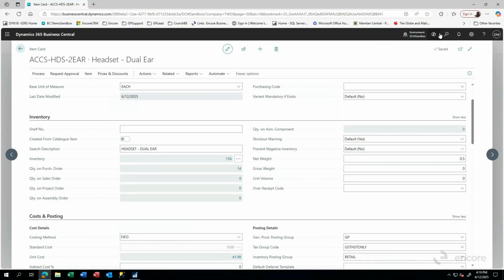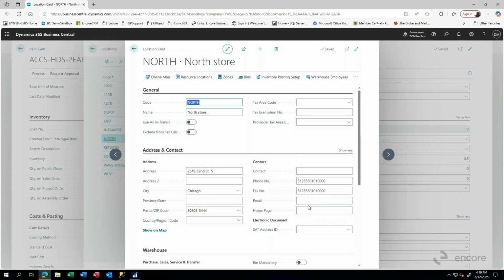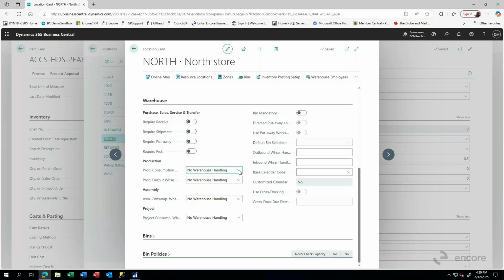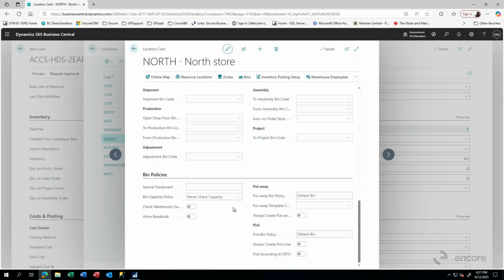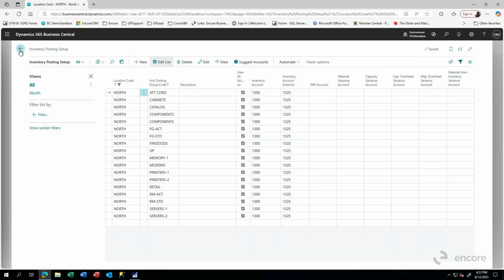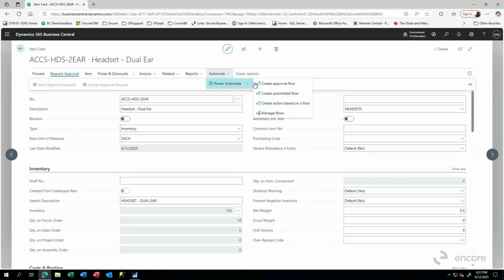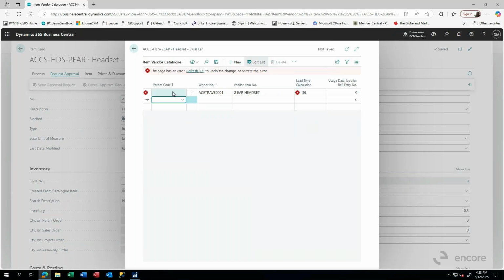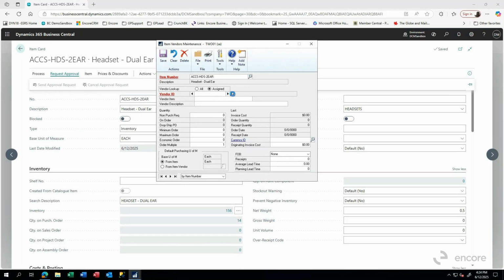Functionality in GP Compared to Dynamics 365 Business Central | Locations Cards & Vendor Setup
This video explores how location cards and vendor maintenance are handled in Dynamics Business Central, highlighting key differences and enhancements compared to Dynamics GP. Learn how tax settings, warehouse configurations, bin policies, and vendor catalogs are managed in a more flexible and centralized way.